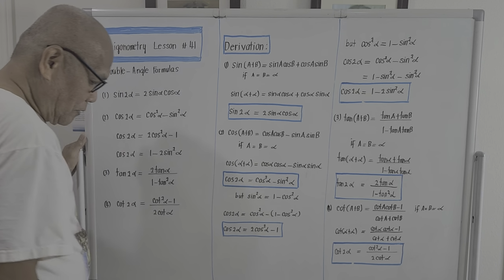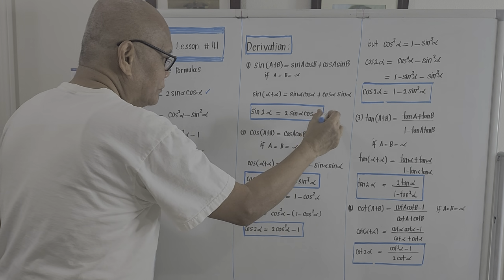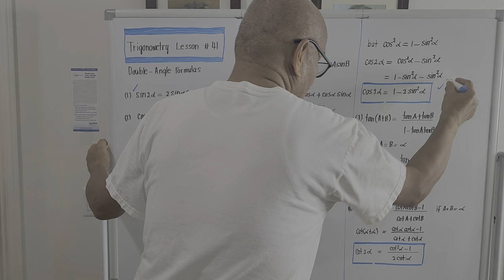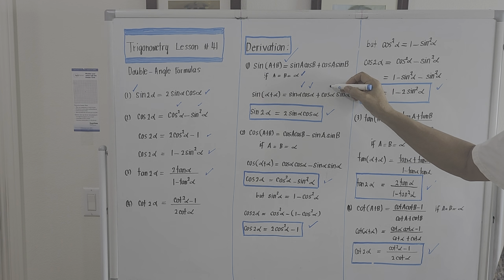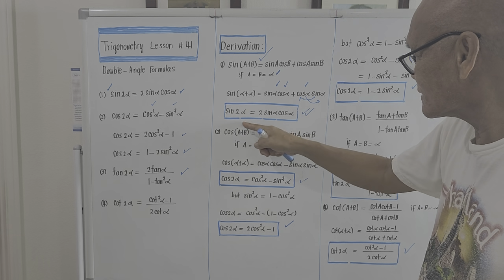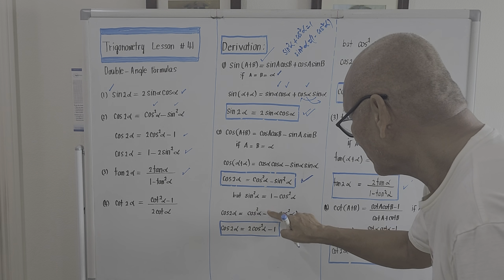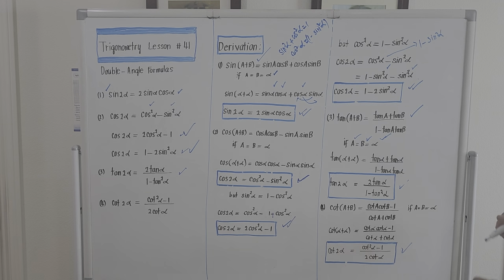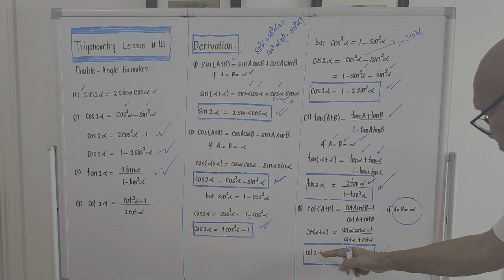Trigonometry Lesson #41 _ Double-Angle Formulas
Derivations.